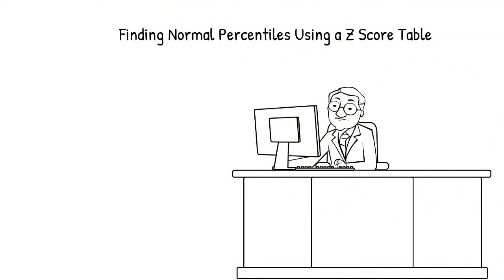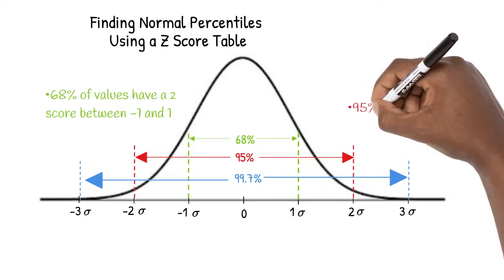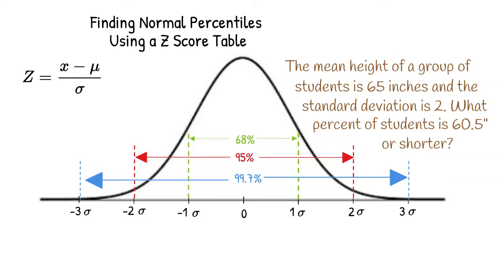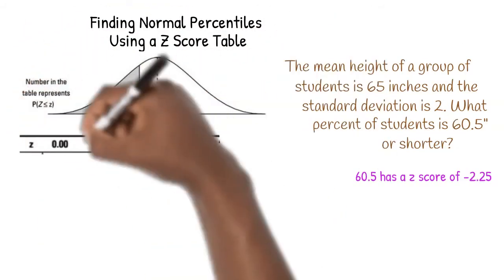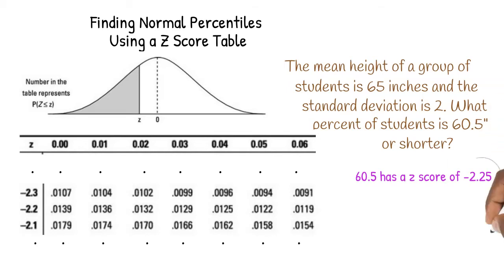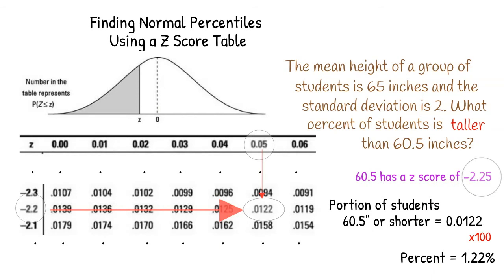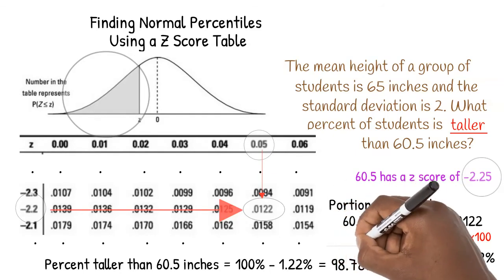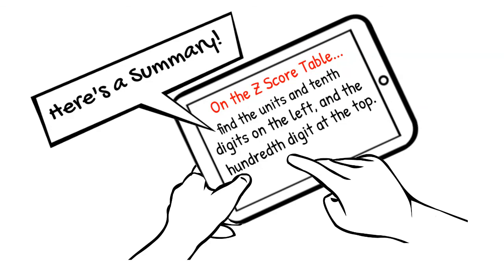Finding Normal Percentiles Using a Z Score Table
Here's a link to the Z-Score Table used in the video